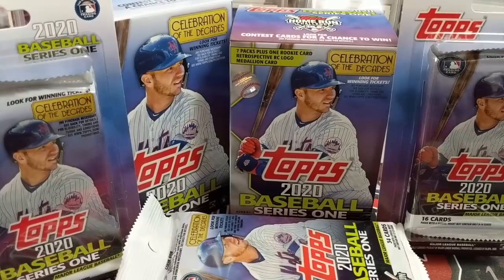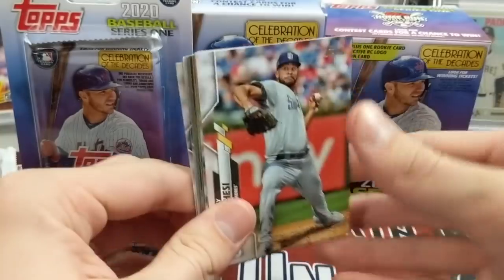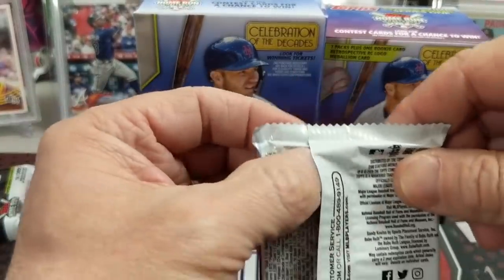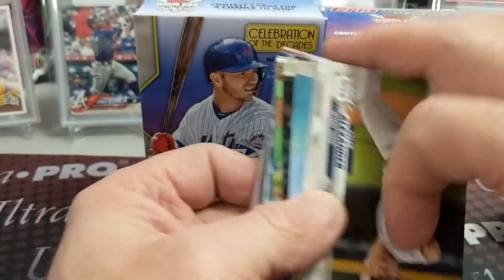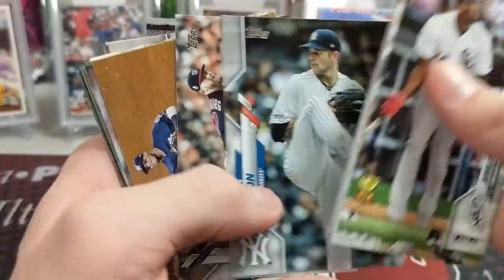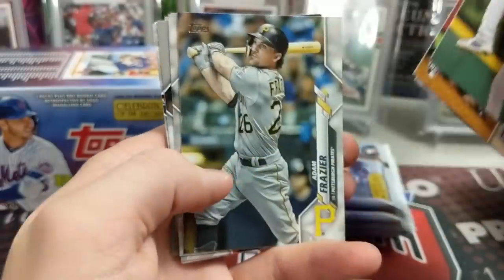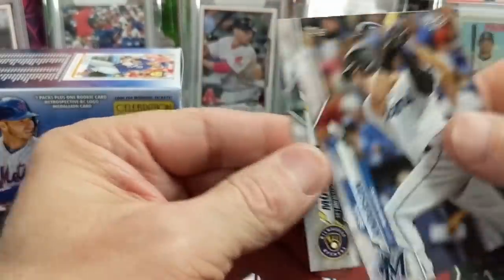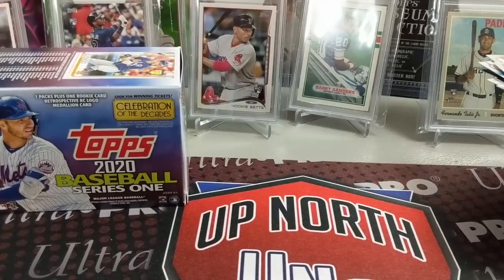2020 Topps Series 1 Baseball Retail Break * 2 Blister Packs, 1 Hanger & Blaster Box, 2 Value Packs *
We are opening up some 2020 Topps Series 1. This time it is retail: 2 Blister Packs (Meijer Exclusives with Purple Parallels); 1 Hanger & Blaster Box; and 2 Value (or fat) packs. Check out this break and let us know what you think of 2020 Topps Series 1.